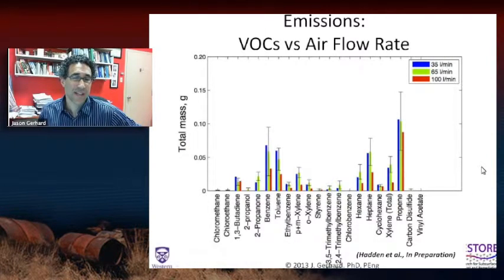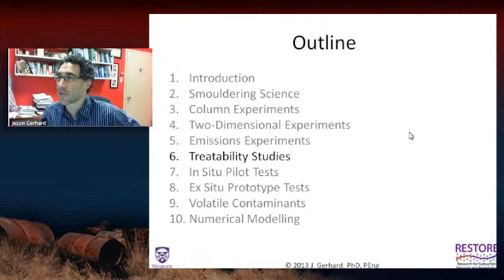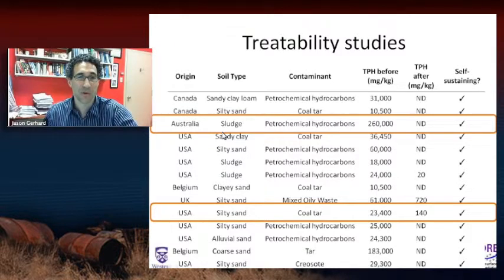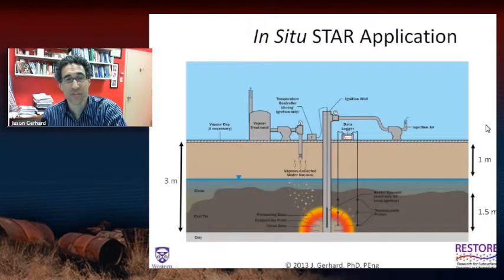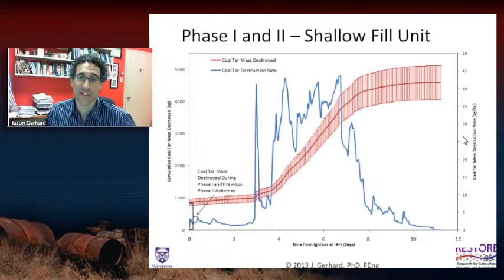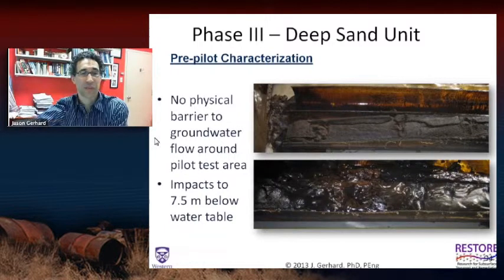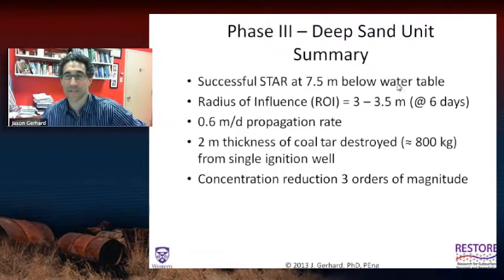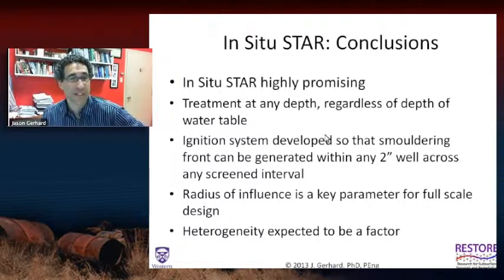Organic Contaminants in Subsurface Environment N37VC7V5